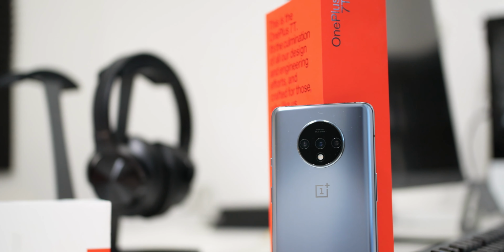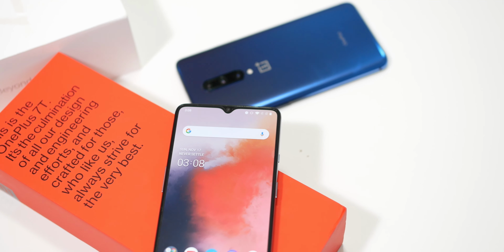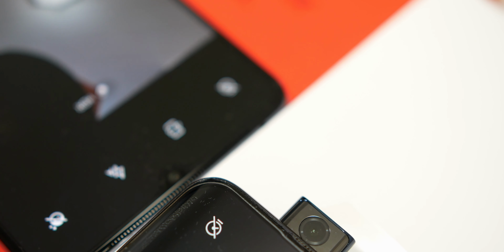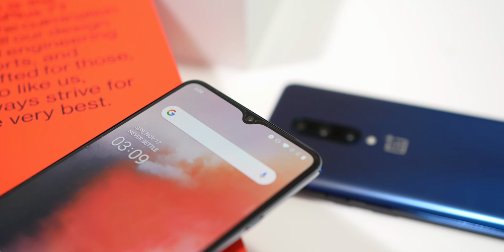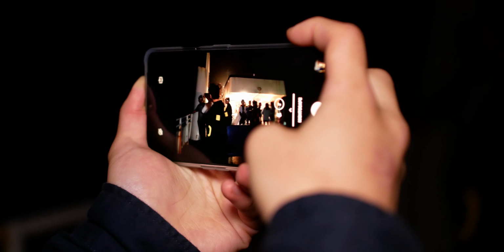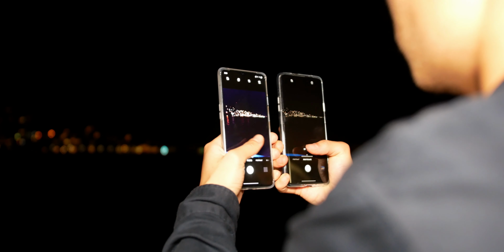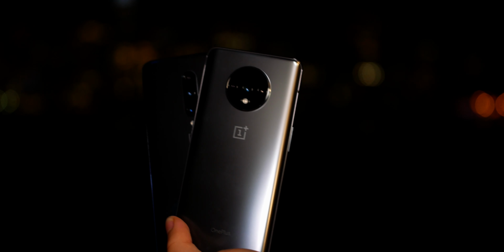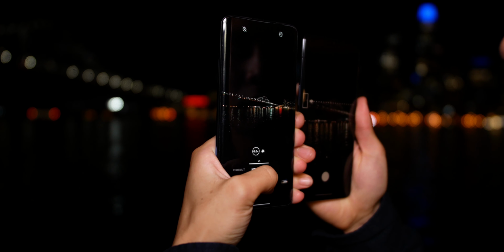OnePlus 7T VS. 7 Pro Camera Comparison - OnePlus 7T & 7 Pro Camera Comparison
OnePlus 7T vs. OnePlus 7 Pro camera comparison! In this video, I compare the cameras of the OnePlus 7T to the OnePlus 7 Pro. I show lowlight and ideal lighting conditions with a variety of different shots: portrait mode, Super Macro mode, Nightscape, wideangle, telephoto, and more.

OnePlus 7T
OnePlus 7T Cases
OnePlus 7T Screen Protectors

OnePlus 7 Pro
OnePlus 7 Pro Cases
OnePlus 7 Pro Screen Protectors

ALL my PC parts:
NZXT H500 case (white)
AMD Ryzen 9 3900x (might be out of stock)
NVIDIA RTX 2060 Super
ASUS Prime X570 Pro
Corsair Vengeance RGB PRO 16gb white
NZXT Kraken X62 280mm AIO
EVGA 750 G3
Corsair Vengeance RGB PRO light enhancement kit
CableMod Pro Modmesh cables (I have the full white ones)
NZXT AER 2 RGB Fans with smart hub
Samsung 970 Evo Plus (500GB)
Seagate Barracuda 2TB Hard Drive
MSI Optix MAG241C 1080p 144Hz Monitor
iFixit Pro Tech Toolkit
Magnetic Tipped Screwdrivers
Thermal Grizzly Kryonaut (1 gram)
Thermal Grizzly Kryonaut (11.1 grams)

My List of GEAR for recording videos:
AWESOME Camera
AMAZING Lens
GREAT Speed Booster Adapter
INEXPENSIVE HIGH QUALITY Mic
CHEAP Boom Stand
HIGH QUALITY Tripod
BUDGET Tripod Fluid Head
COMPACT Camera Bag
VERSATILE Audio recorder (new 2018 model)

Tony TTB (TonyTechBytes) is a U.S. brand ambassador for OnePlus but is in no regard inclined to speak highly of them and express untruthful opinions.

Tony TTB (TonyTechBytes) is also a participant in the Amazon Services LLC Associates Program, an affiliate advertising program designed to provide a means for sites to earn advertising fees by advertising and linking to Amazon.com, Amazon.ca, Amazon.co.uk etc. The Amazon Associates Program gives a bit of commission to the creator (without any additional cost to the purchaser) whenever one purchases from the links in the description.